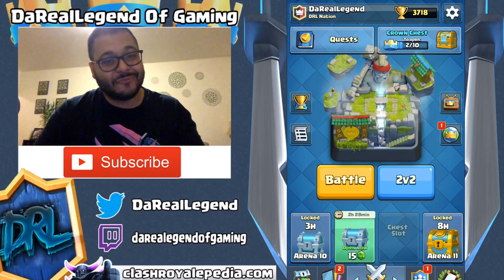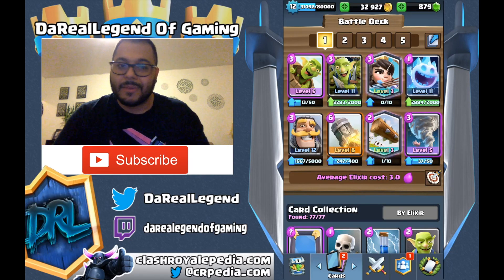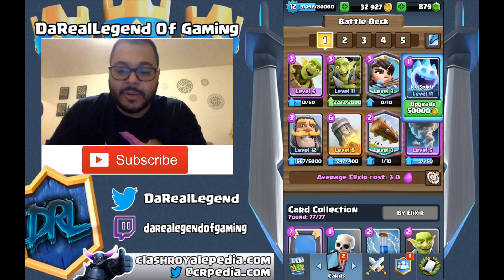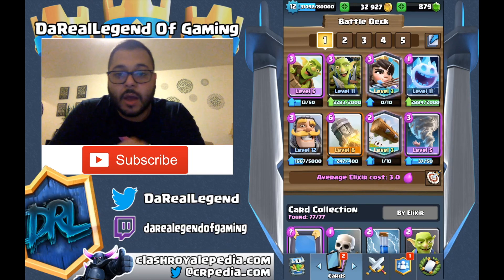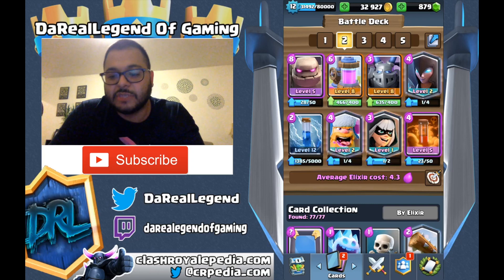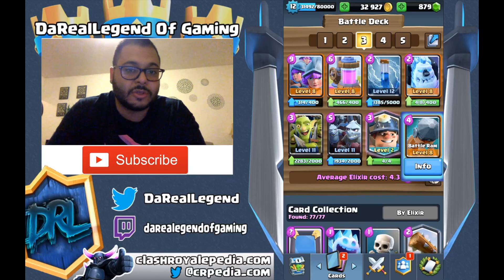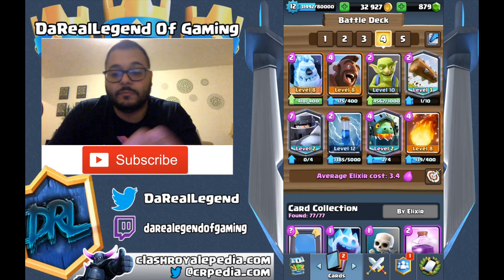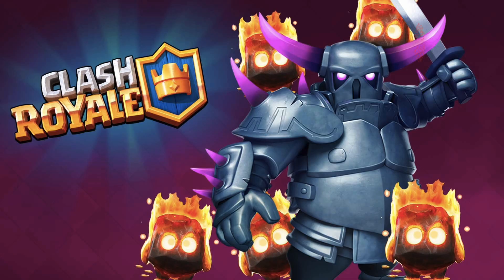Top 5 Clash Royale Decks | Everything Royale Episode 12 | Clash Royale Meta Decks | Discussion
In this video we recap the top 5 decks from Woody Cr's Card Popularity Snapshot #33.